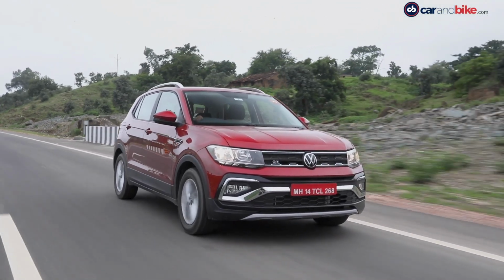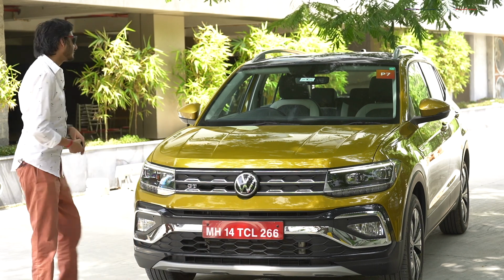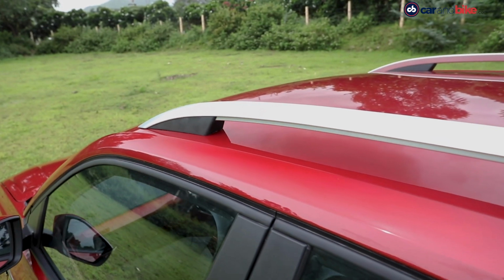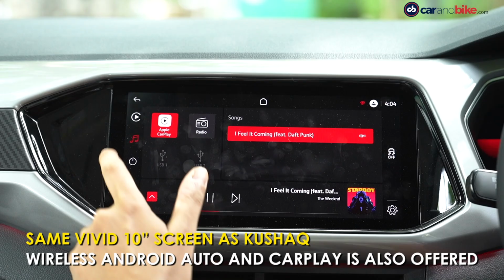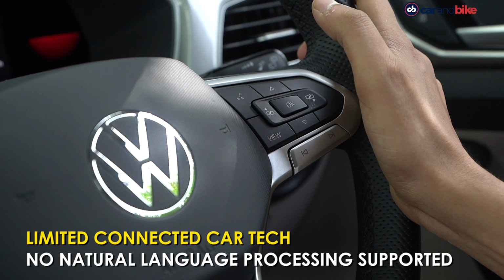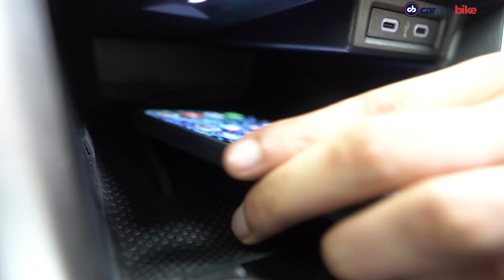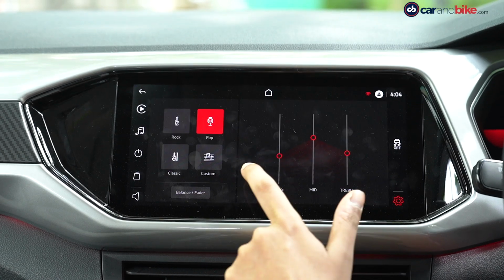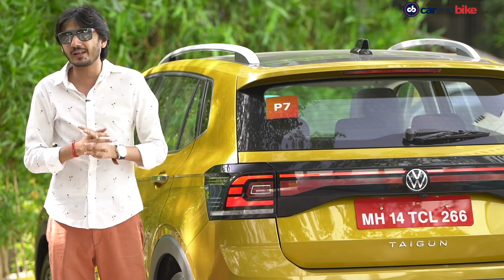2021 Volkswagen Taigun Tech Check: Impressive All Rounder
At the end of the day you are not going to choose the Taigun because it is loaded with tech, even though it is impressively loaded. You will choose it for its blend of magnetic driving pleasure, handsome looks, German precision, and the tech that it presents.

0:00 - Introduction
0:43 - Volkswagen Taigun Tech Check
1:11 - Volkswagen Taigun Features
2:39 - Connected Car Tech
4:05 - Reverse Parking Camera
4:14 - Taigun Sound System
4:40 - Final Verdict

➡️The Taigun isn't just the twin of the Skoda Kushaq, it could be the VW group's most important car in India for 2021. It jumps up on the compact SUV bandwagon that has taken the country by storm thanks to the popularity of the Hyundai Creta and the Kia Seltos.
➡️The Taigun gets a 10-inch touchscreen with wireless Apple CarPlay/Android Auto, wireless charger, rear AC vent, electric sunroof and more.
➡️The cabin gets a virtual instrument cluster, a three-spoke steering wheel, and red ambient lighting.
➡️This car gets connected car tech which offers rudimentary Geo fencing and car location information, but you can't remotely start the car or set up the air conditioning.
➡️It also gets a suite of applications, for instance, there is Gaana.com embedded on an infotainment system level.
➡️But then there is also wireless Apple CarPlay and Android Auto which will give you access to really good voice assistants, streaming services like Apple Music or YouTube Music, excellent maps in Google Maps and general access to all aspects of your phone like your contacts and messages using speech recognition.